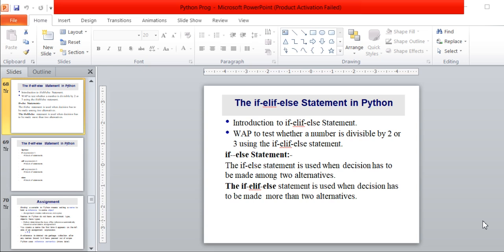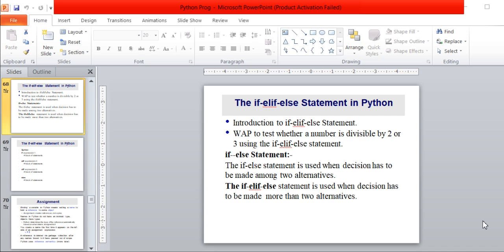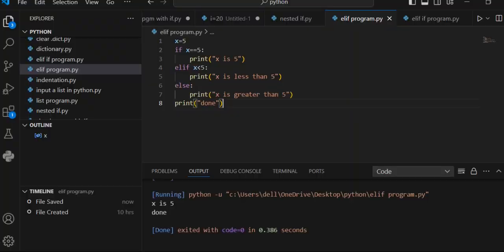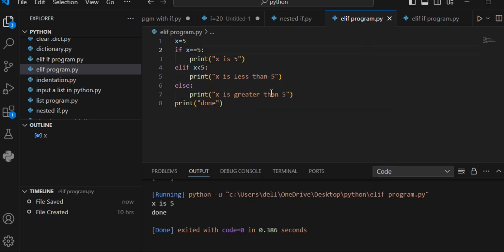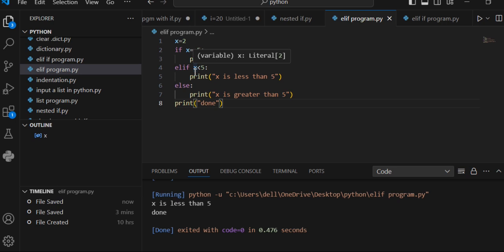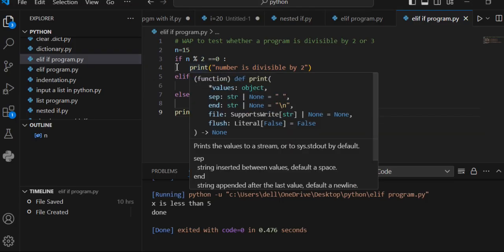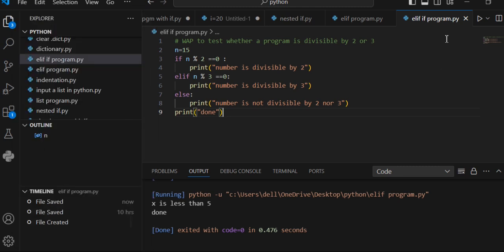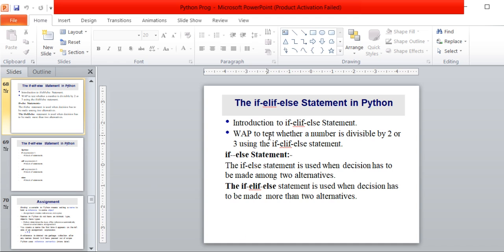if, elif, else Explained in Python (Visual Studio Code)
Have you ever wanted your code to make decisions based on certain conditions? That's exactly what if, elif, and else statements allow you to do in Python! This powerful trio is essential for building dynamic and interactive programs.

In this beginner-friendly video, you'll embark on a journey to conquer these control flow statements. We'll break down each concept in a clear and concise manner, using Visual Studio Code as our coding playground. Through engaging examples, you'll gain a solid understanding of:

The if statement: Learn how to check conditions and execute code blocks only when those conditions are true.
The elif statement (else if): Discover how to chain multiple conditions, allowing your code to handle different scenarios efficiently.
The else statement: Understand how to provide a default code block when none of the above conditions are met.

By the end of this video, you'll be equipped to craft code that can make informed decisions, taking your Python skills to the next level.